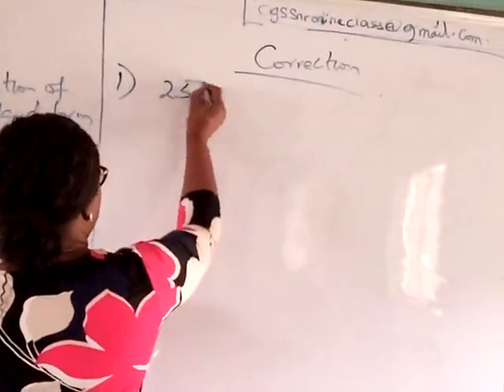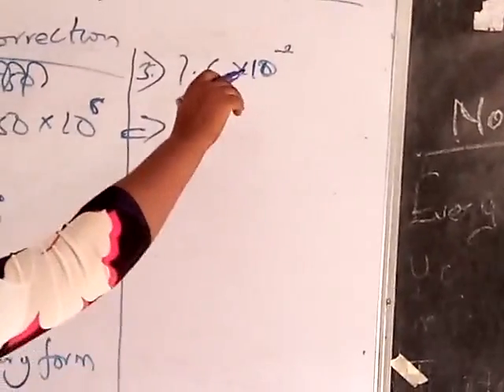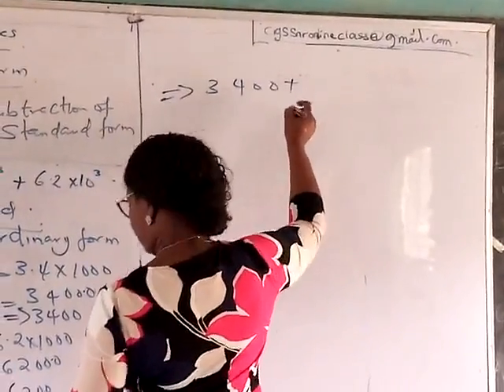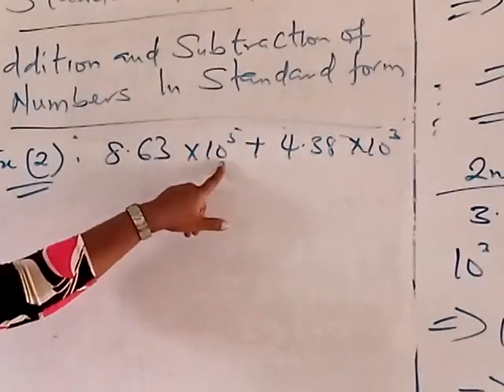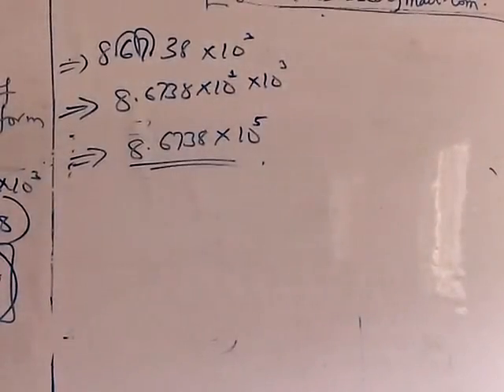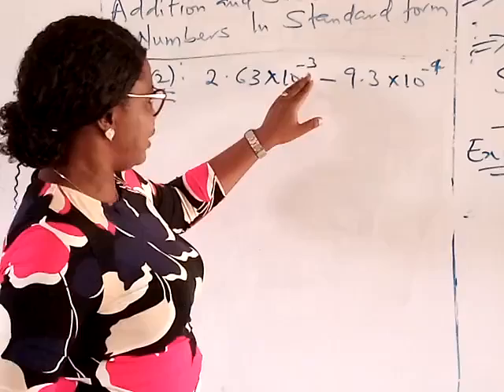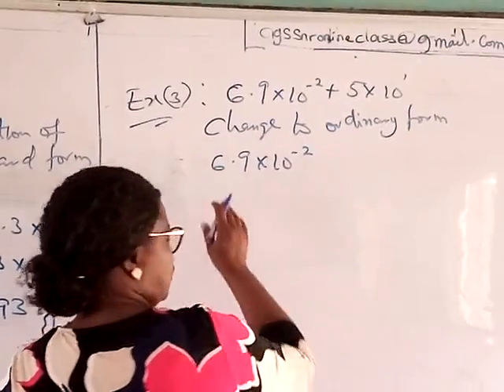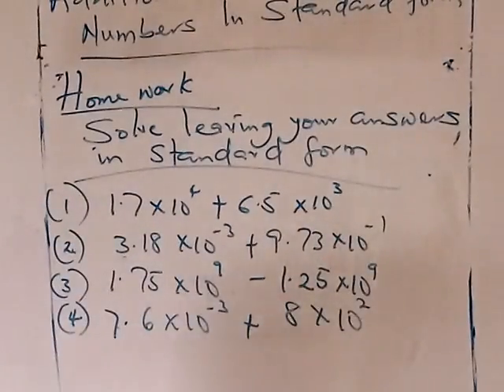MATHEMATICS (JUNIOR SECONDARY SCHOOL)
STANDARD FORM (CONTINUATION)